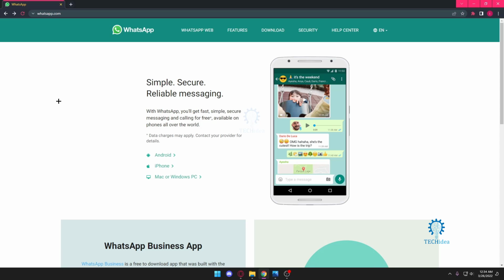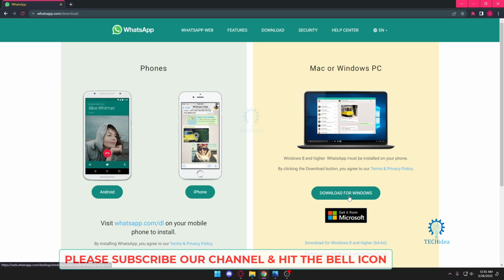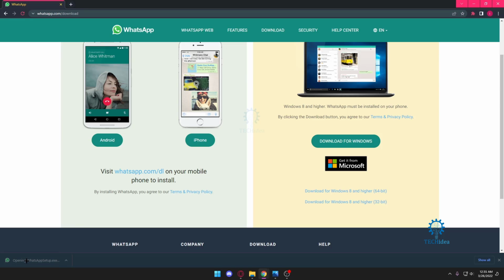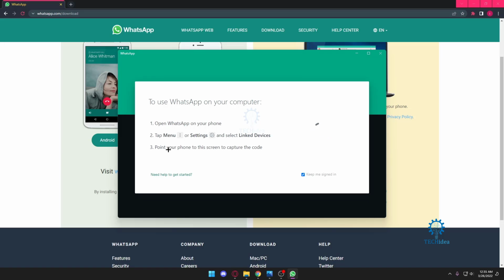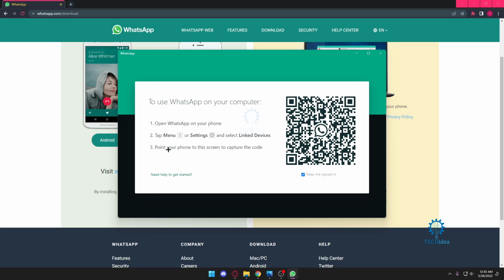How to Use WhatsApp in Windows 2025 [New Method]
whatsapp web,
how to use whatsapp on pc without phone,
whatsapp for windows 7,
whatsapp for pc windows 10,
whatsapp download,
how to use whatsapp on laptop without qr code,
how to use whatsapp in windows phone in 2022,
how to use whatsapp in windows without mobile,
how to use whatsapp in windows 8,
how to use whatsapp in windows 11,